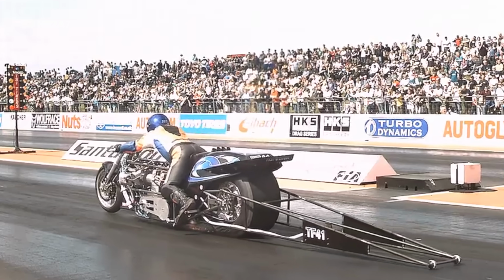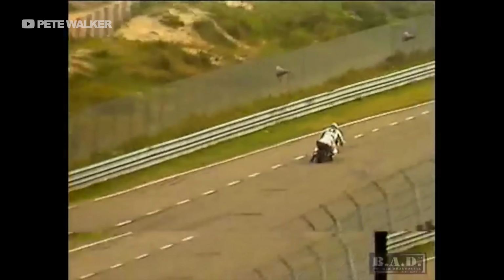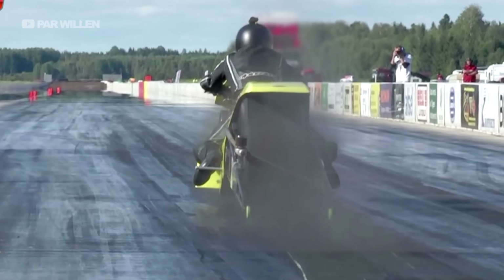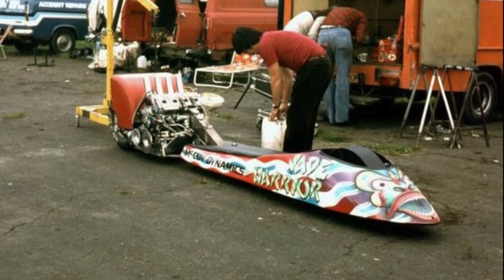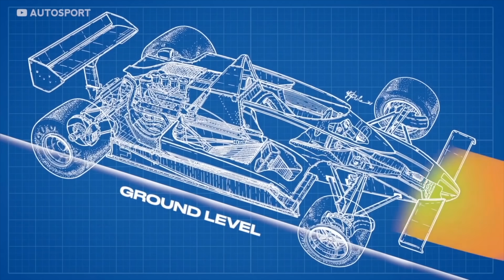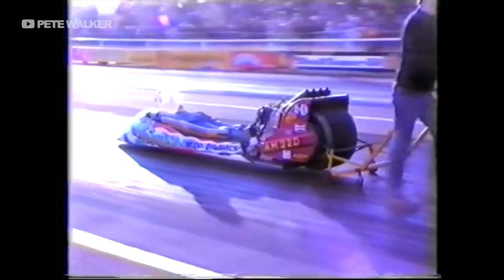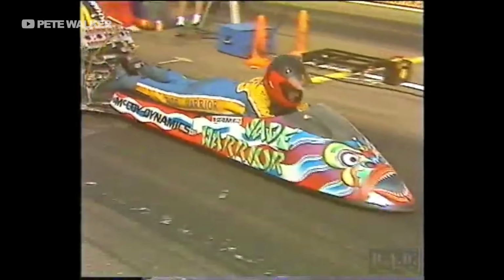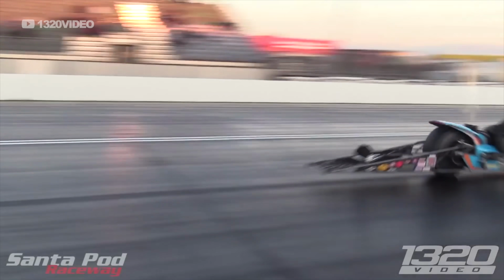The Most Insane Dragster Ever!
Nerves of steel! Would you ride this??

Thanks very much to the following channels, go check them out!

Top Fuel Drag Bikes have up to 1500 horsepower and can reach up to 265mph in less than 5.5 seconds.

Over the years they have taken many different shapes and designs, but nothing comes close to the ingenuity of the Jade Warrior, sometimes called the 'Drag Sled', and it's crazy design.

It dominated when it was racing, but has never been done again.

How did it work? Why was it so dominant? And why has nobody else copied it?

The Jade Warrior took part in the 'Top Fuel' category, competing with bikes that looked like this.

They were able to hit 155mph by the end of the strip and often used two engines, with one in front of the other!

They produced between 400 and 500 horsepower and were fitted to specially modified, and much longer, bike chassis'.

Now, drag bikes look like this with Larry McBride setting the record of 5.83 seconds over an eighth-mile and hitting 232mph before deploying the parachutes!

📺 F1 Driver’s Technique Explained

📺 F1 Engineering

🏎️ Track & Racing Driver!

🏁 Sim Racers!